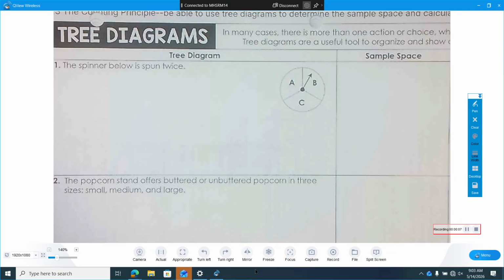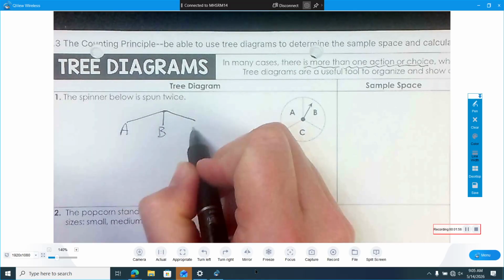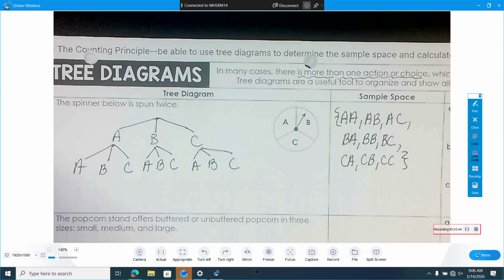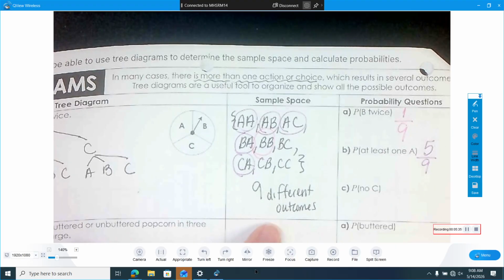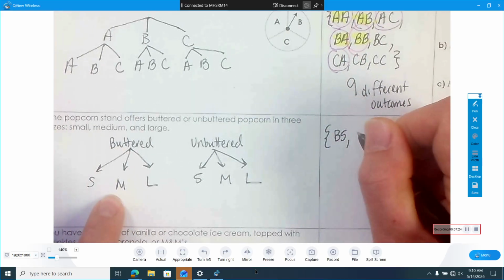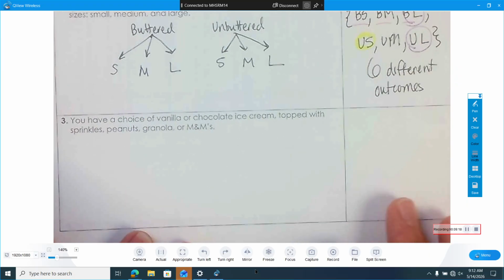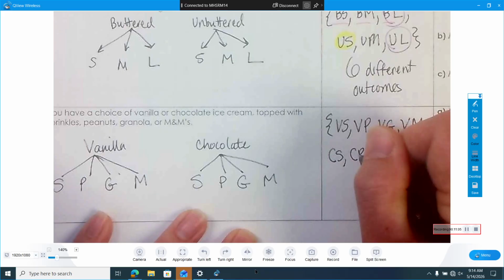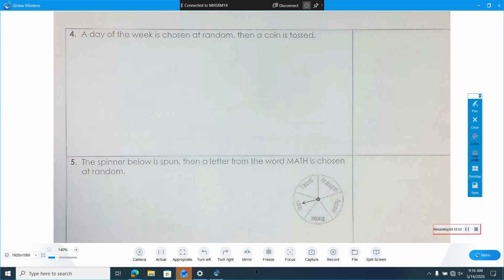9.3 Counting Principle--Tree Diagrams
9.3 Counting Principle--Tree Diagrams